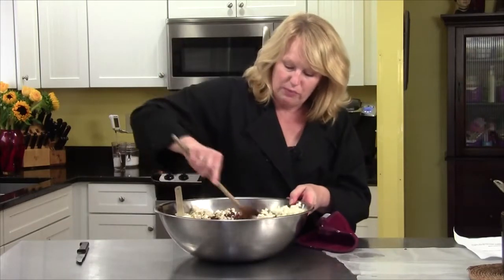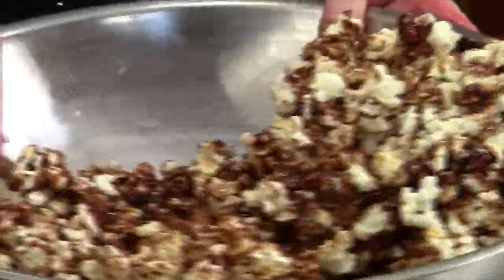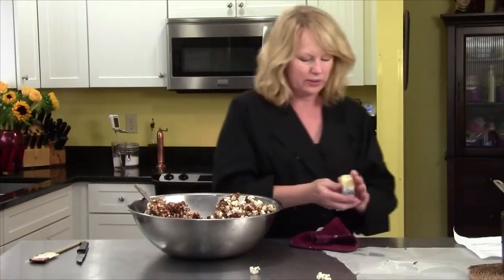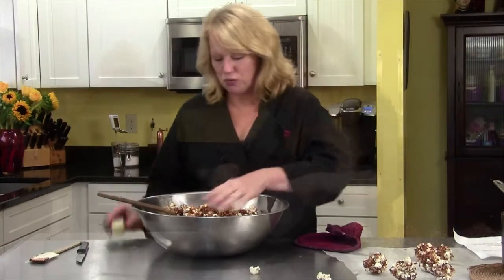Molasses Popcorn Balls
From our series about "Old Fashioned Foods"...Pam prepares Molasses Popcorn Balls.